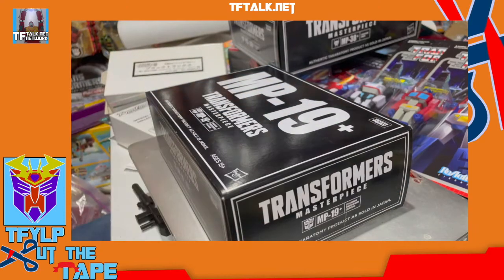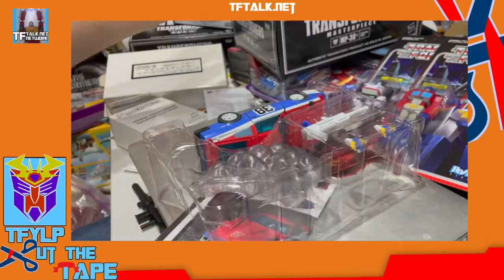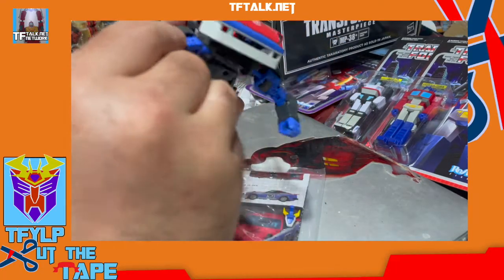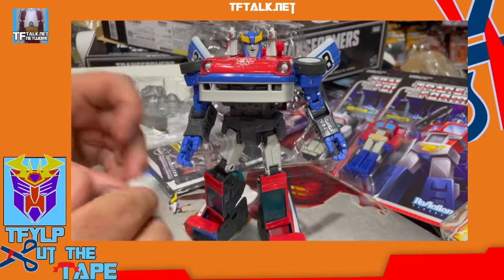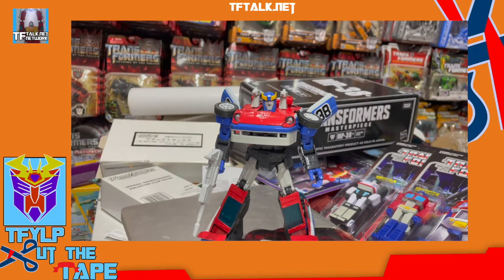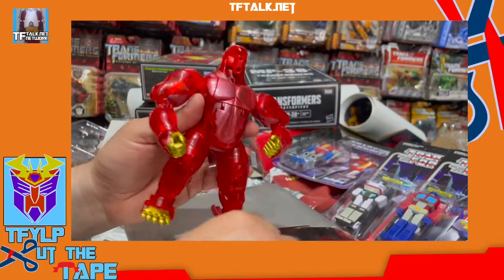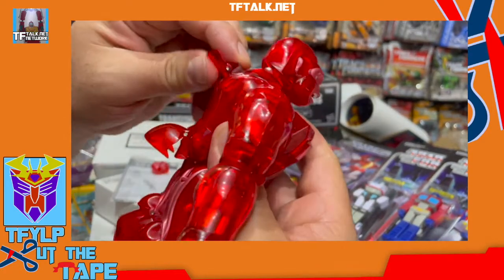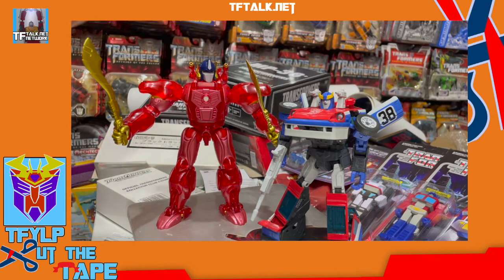Cut the Tape is Still Uploading